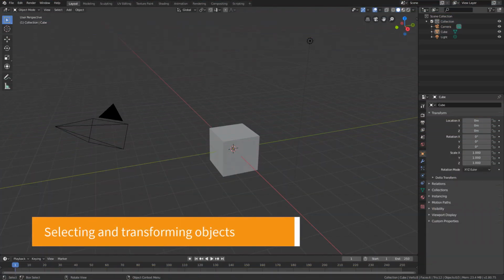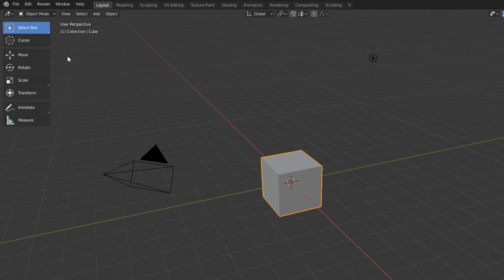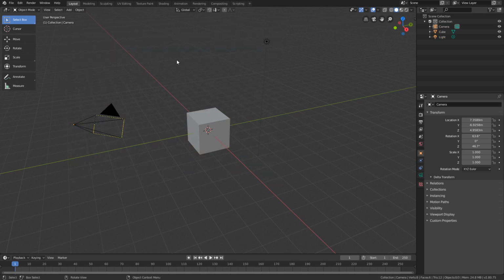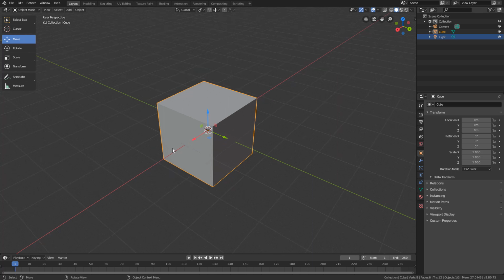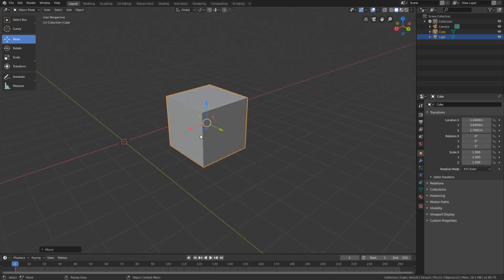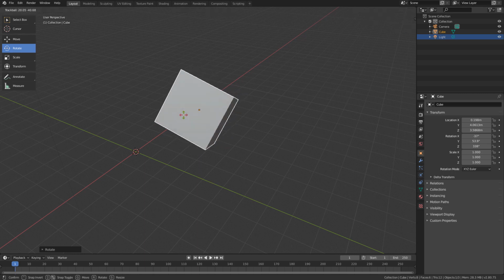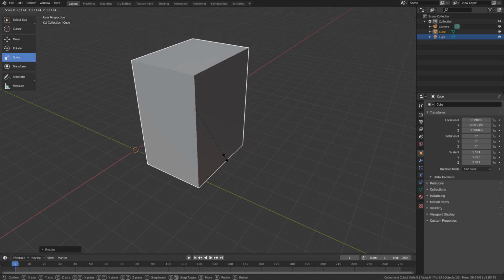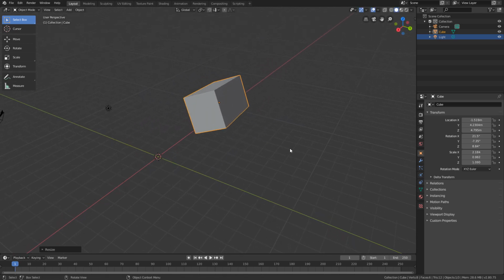Selecting and Transforming Objects - Blender 2.8 Crash Course #04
In this lesson you will see how to select and transform objects. That means, how to move, rotate and scale objects in Blender.